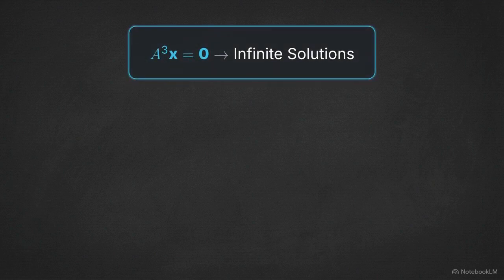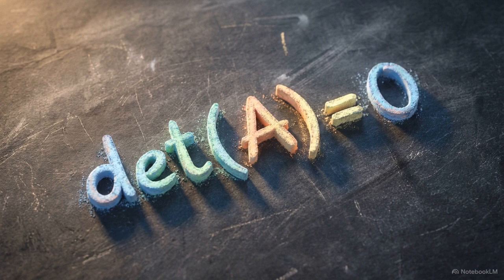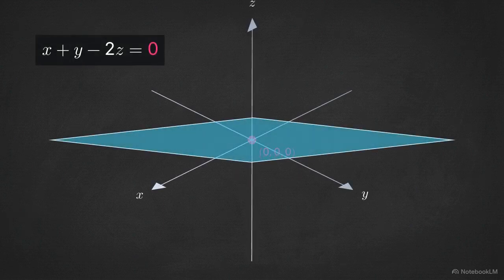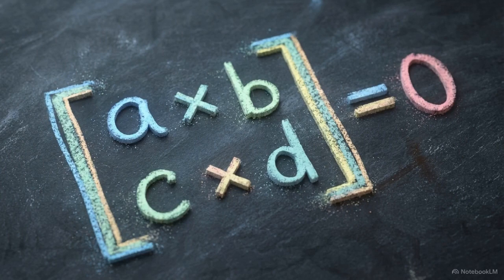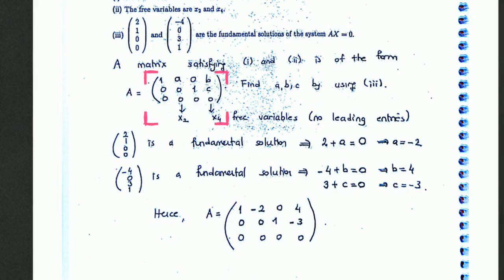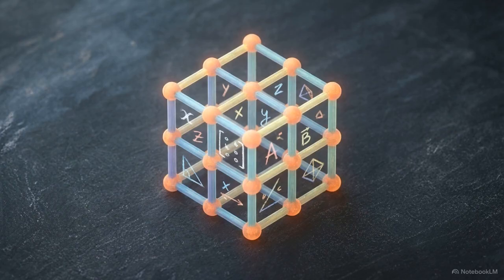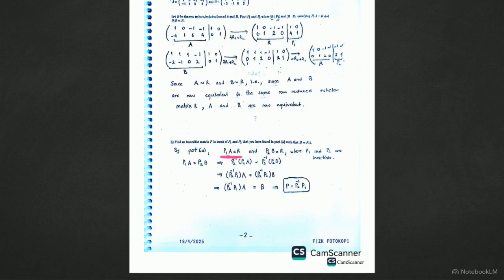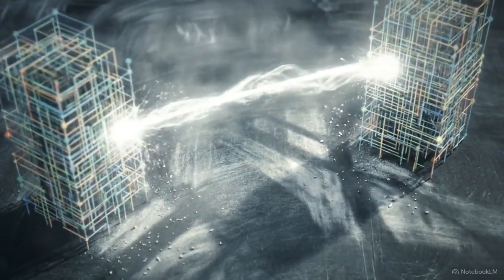MATH 260 Midterm Difficult Questions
Proper revision for MATH 260 at METU. This video focuses on the more difficult midterm questions — the slightly cursed ones that tend to catch quite a lot of people out. Clear breakdowns, worked logic, and the bits you actually need in order not to get bullied by the exam.